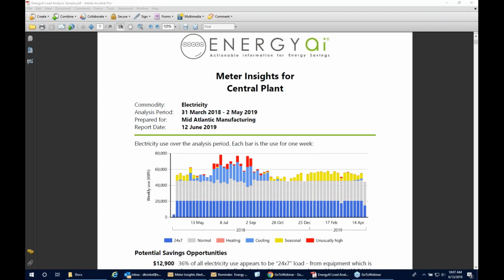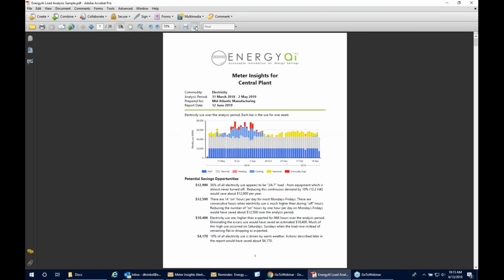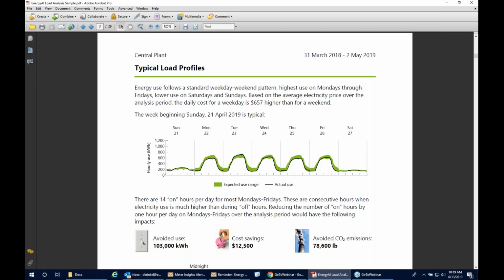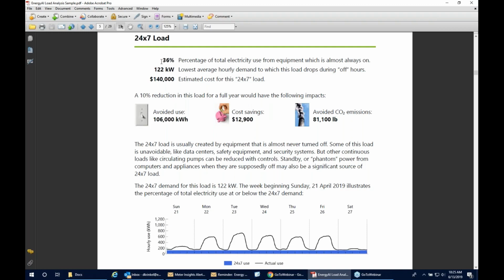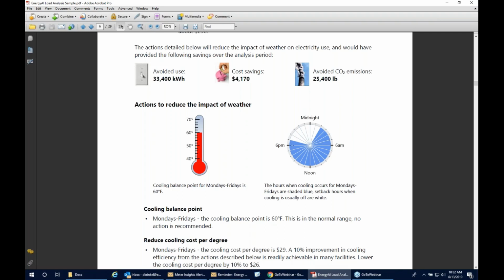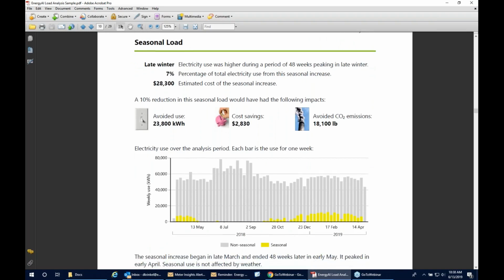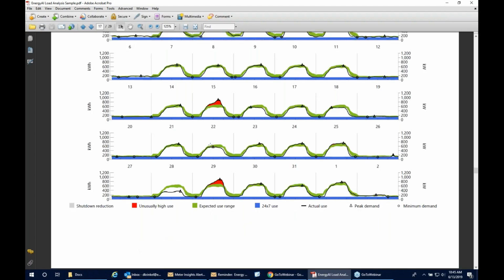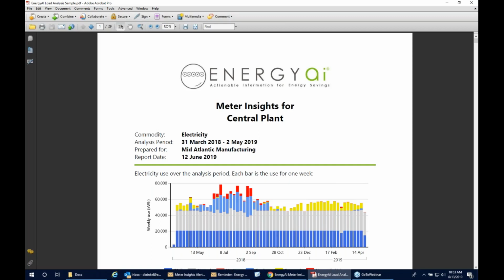15. Energy AI: A Closer Look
Dave Krinkel presents a deeper look at Energy AI, in this second video on the topic.